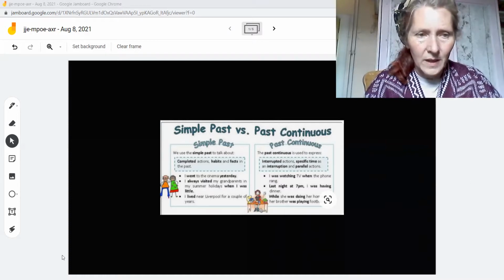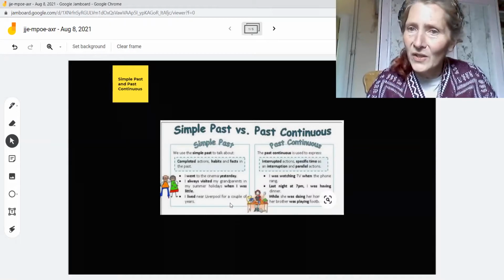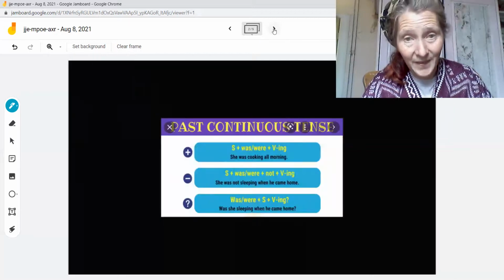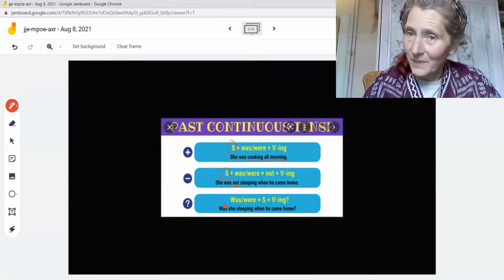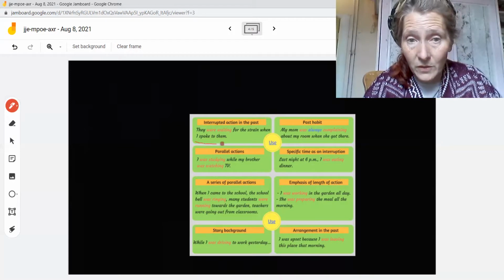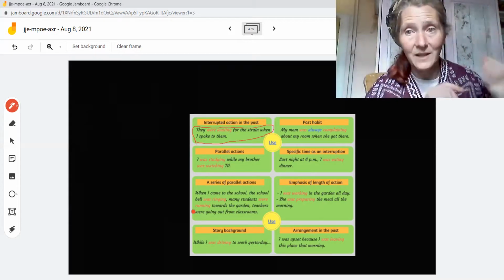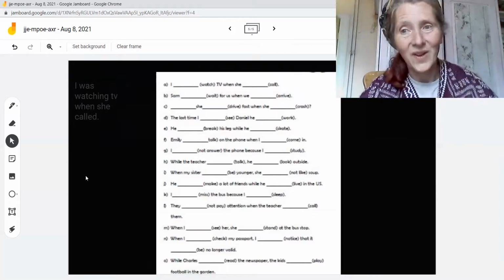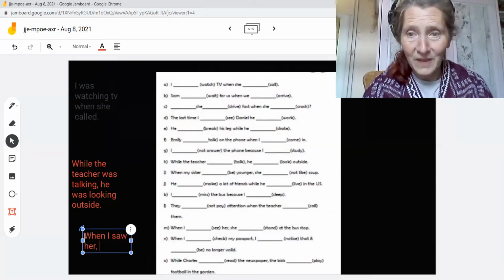IELTS Preparation: Simple Past and Past Continuous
One of our IELTS teachers explains the difference between the Simple Past and Past Continuous tense.